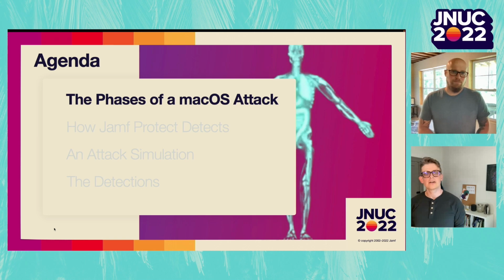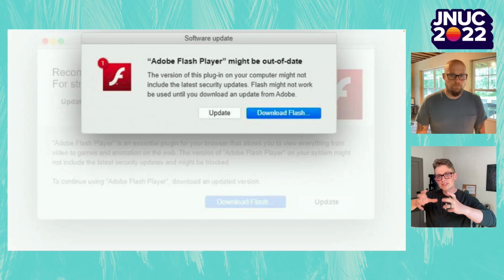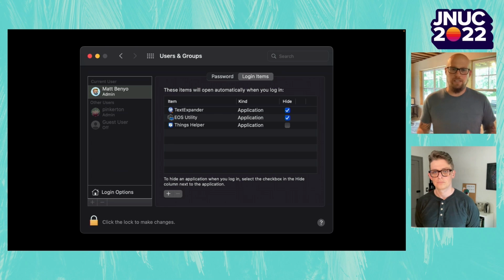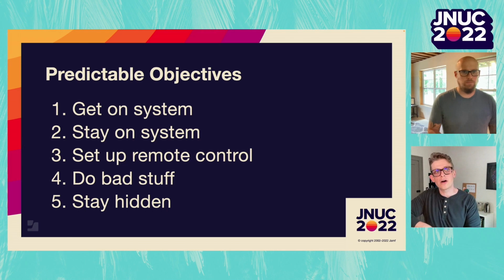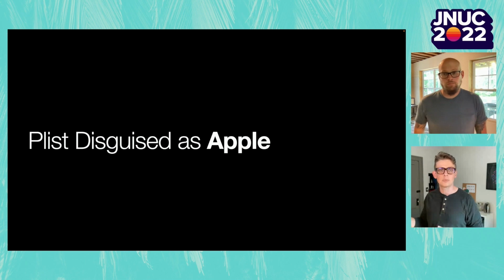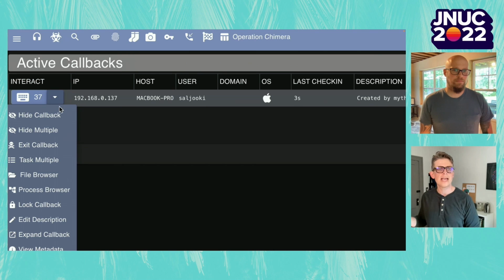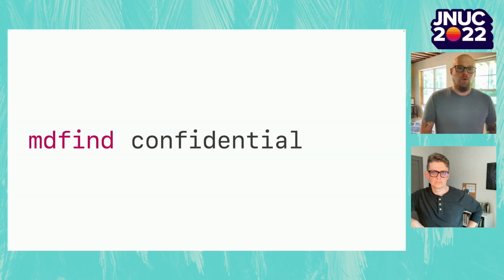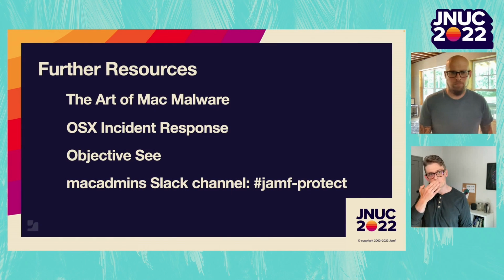Anatomy of a Mac Attack | JNUC 2022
"If macOS security is not already a responsibility on your plate, chances are, it will be soon. To make matters worse, when you work to orient yourself into this new world, you have to sift through a lot of jargon and marketing buzz words. After awhile it can all start to feel theoretical. But the threats your organization and users face are far from theoretical.

In this session we will give you an understanding of the current threat landscape for macOS as well as a look at the multi-layered set of defenses available in Jamf Protect. We will ground these threats in reality by taking you through a start-to-finish, realistic attack simulation for macOS. Then we'll show you what that activity looks like when detected by Jamf Protect. Whether you have been working on macOS security or just getting started, join us for a session that is as technically rich as it is accessible. "